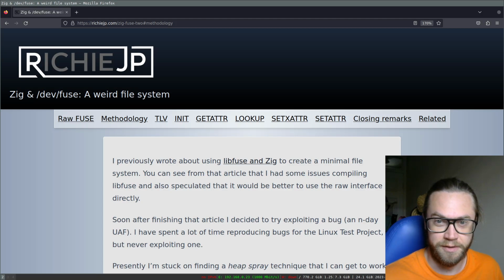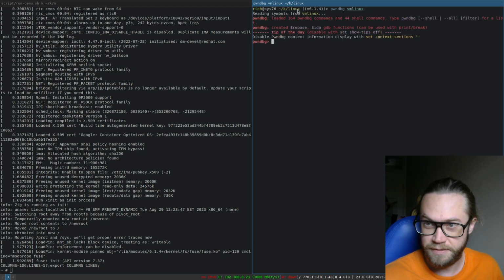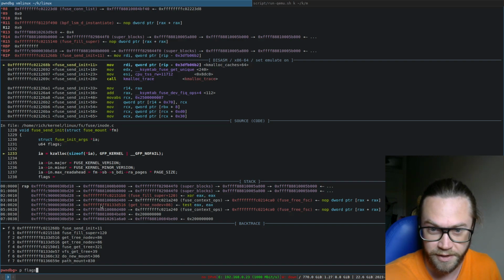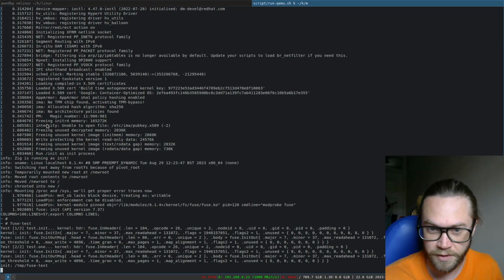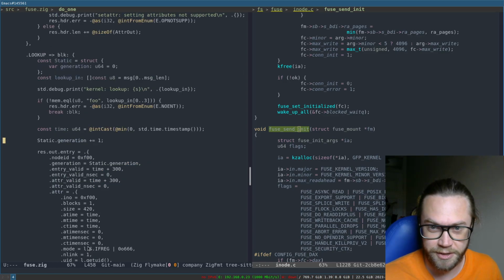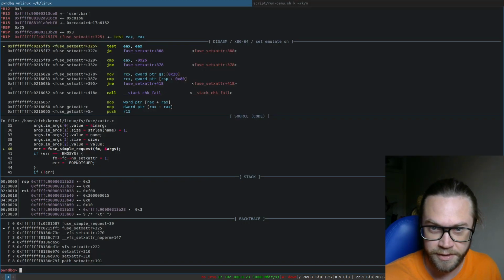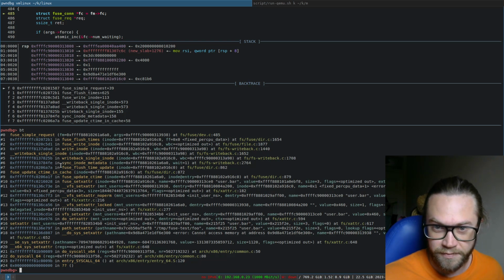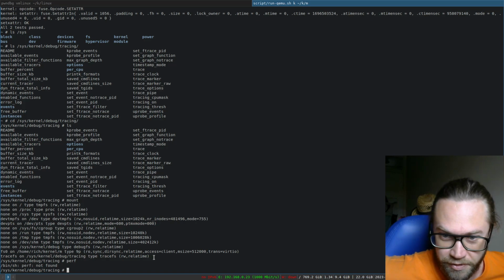Zig & /dev/fuse: A weird file system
Mainly covers the process of figuring out how to use the raw FUSE interface from the Linux kernel code and debugger.